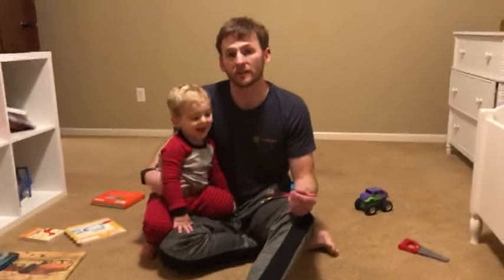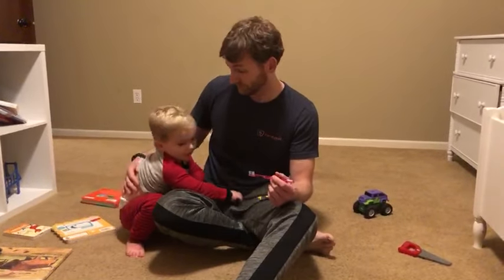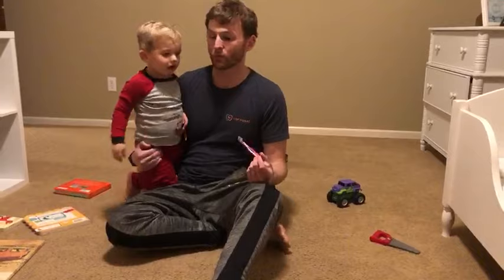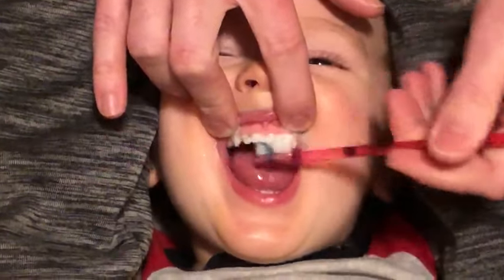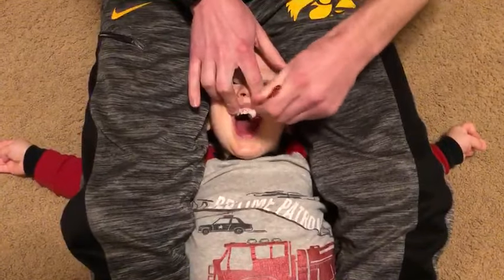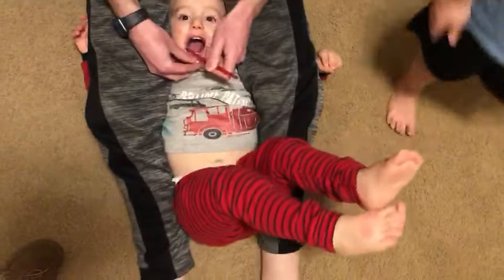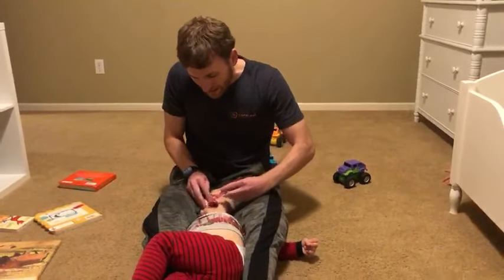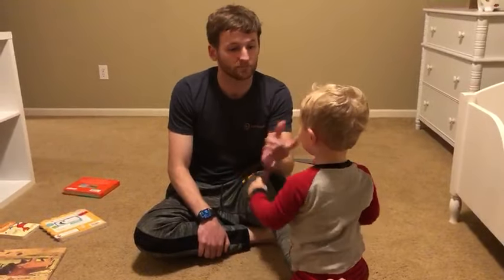How To Brush Your Toddler's Teeth | Carousel Pediatric Dentistry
Dr. Kyle shows you how to brush your kid's teeth!